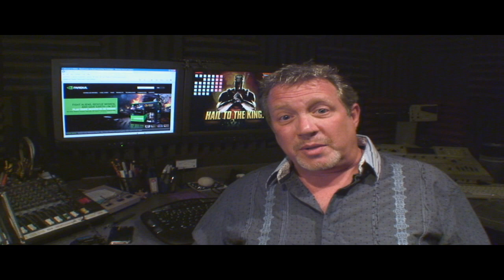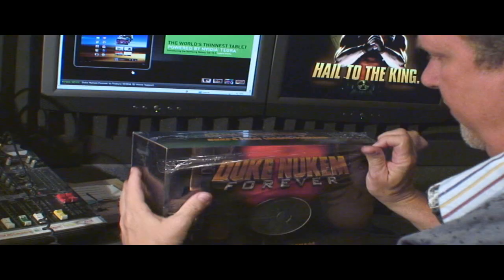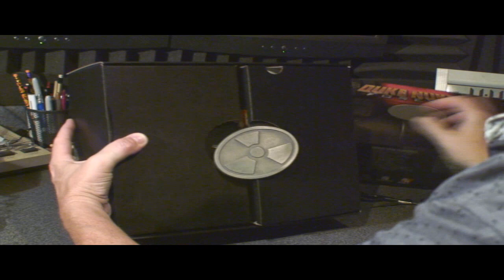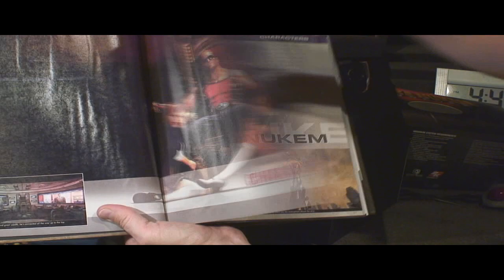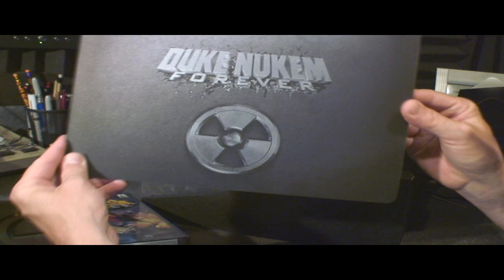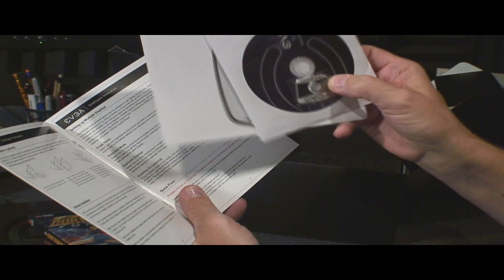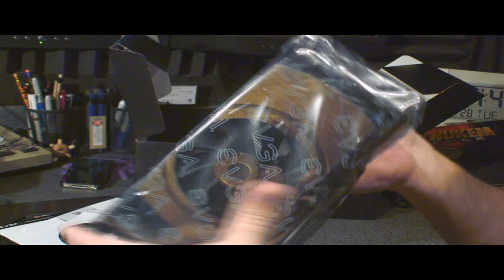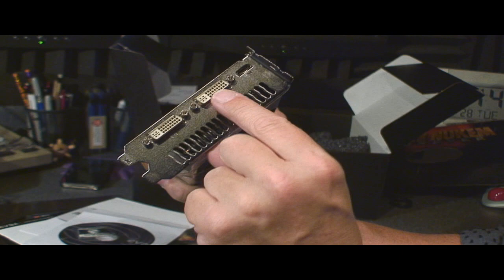FullyLoadedPackage.wmv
Jon opens the Duke Nukem "Fully Loaded Package" from NVIDIA.